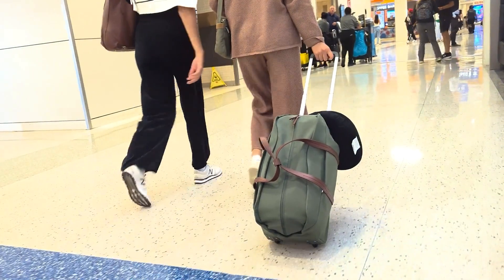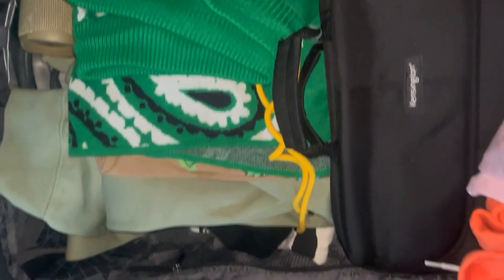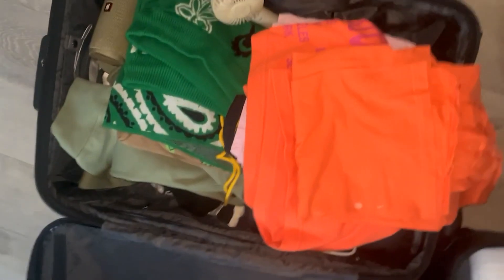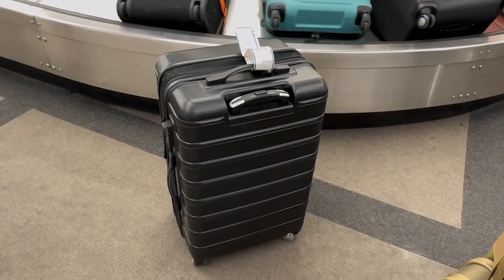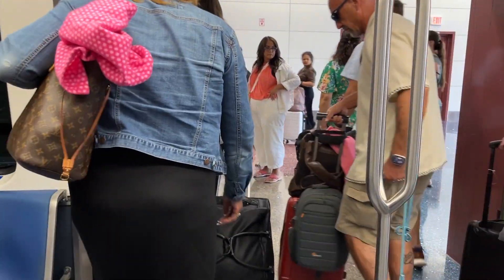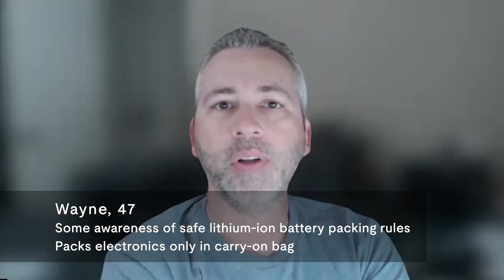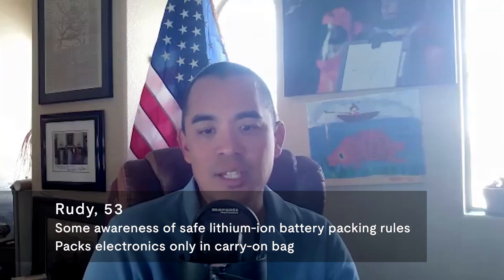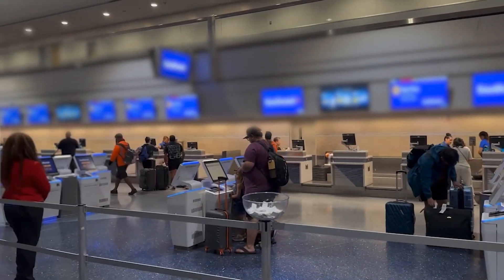ULSE Insights: Thermal Runaway Ethnography: Flying Public Packing and Preparing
Lithium-ion battery-powered devices like laptops and portable speakers should not be packed in checked luggage.

Passengers do not realize that many devices they bring on board and pack in their checked luggage are lithium-ion battery-powered.